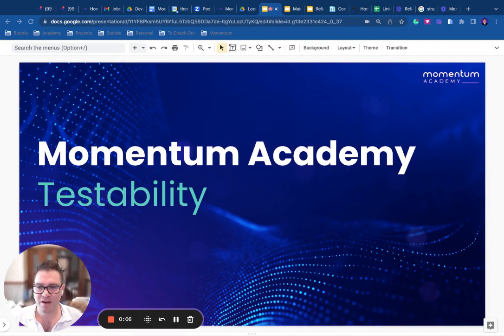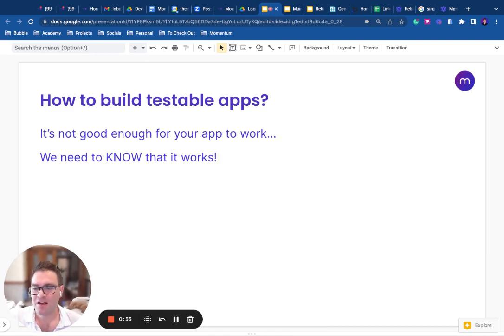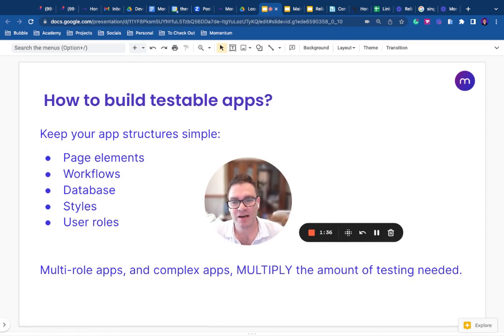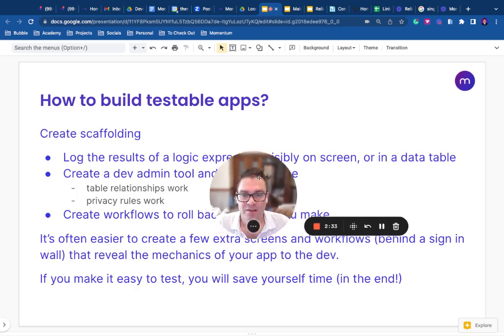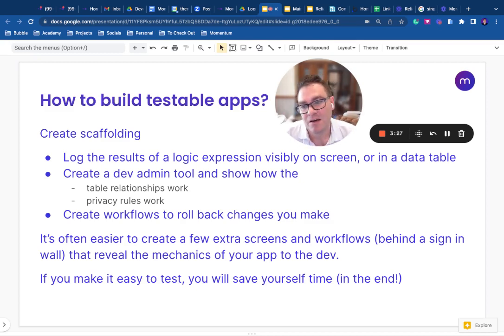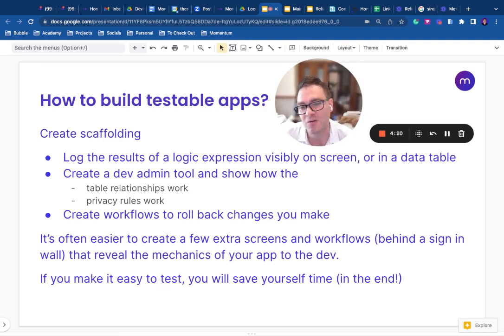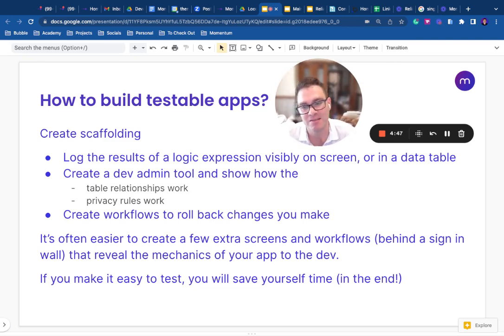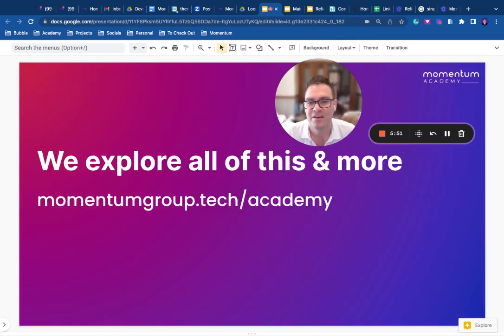Momentum Academy | Testability in Bubble.io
Testability in Bubble.io